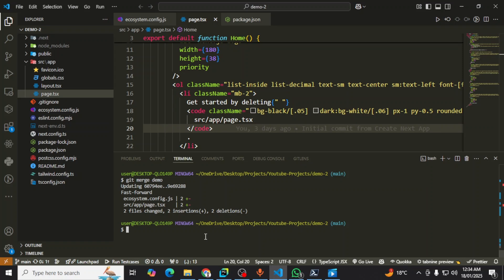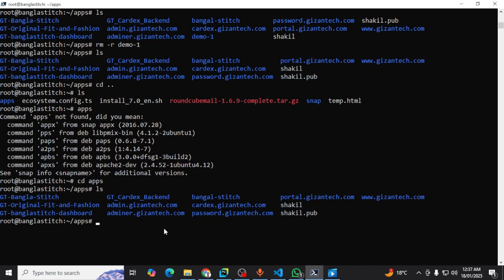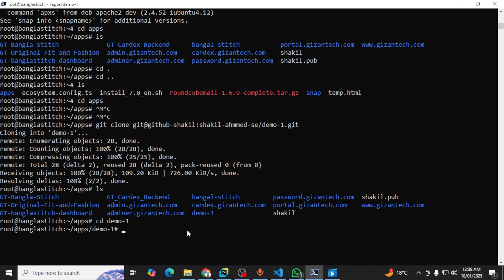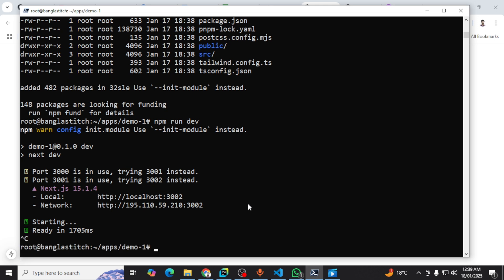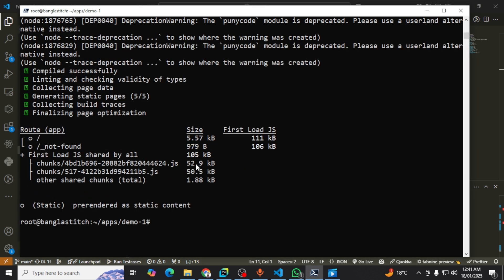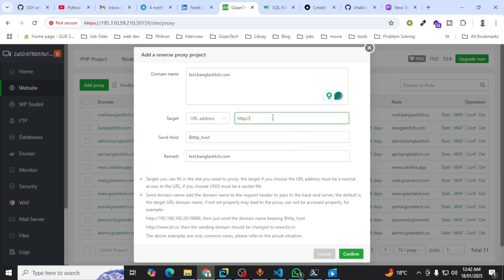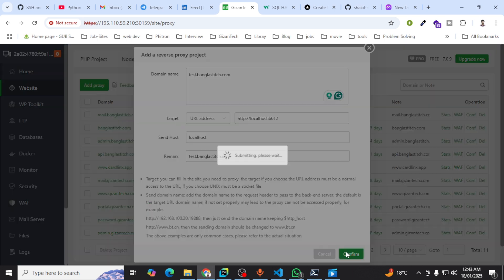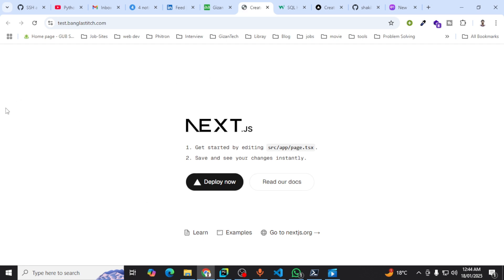How to Deploy a Node js Project on VPS with aaPanel | Hostinger Setup Guide 2025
Learn how to deploy your Node.js project on a VPS using aaPanel, one of the most user-friendly server management tools. In this step-by-step tutorial, we’ll guide you through setting up a VPS from Hostinger, installing aaPanel, and configuring your Node.js application for smooth deployment. Perfect for beginners and experienced developers alike!

What you’ll learn:

Setting up a Hostinger VPS
Installing and configuring aaPanel
Deploying and managing a Node.js project
Ensuring security and optimizing performance